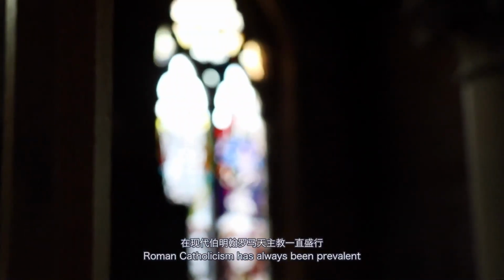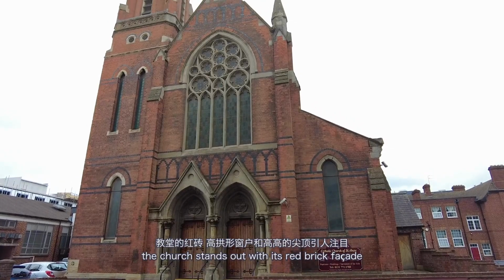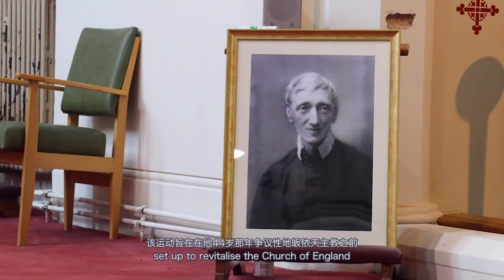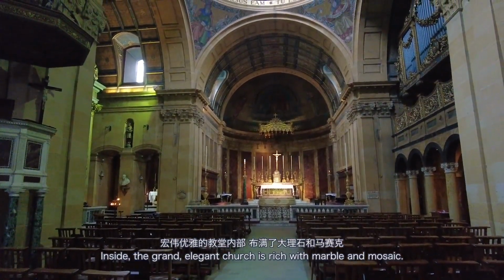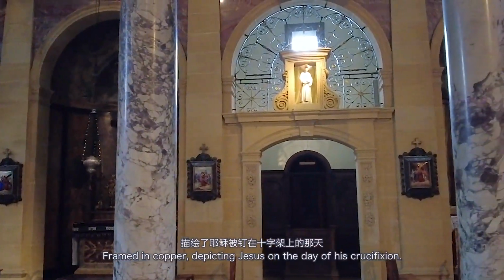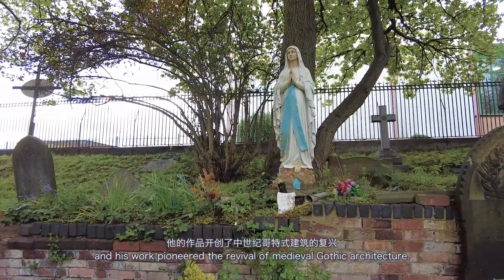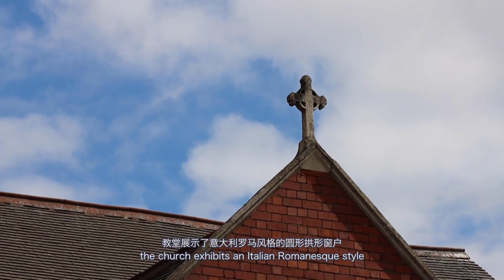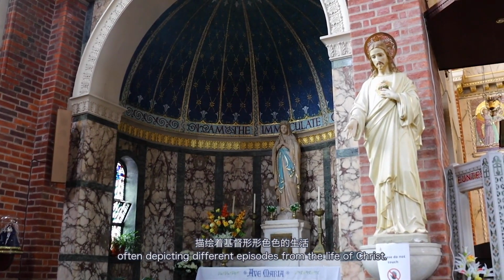Catholicism in Birmingham- Exploring Religion in Birmingham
This is the first video in The Atlas of Birmingham video series where we discover the culture, history and community of a great and underrepresented city. Follow our guide through four of Birmingham's Catholic churches and find out about their history and importance.